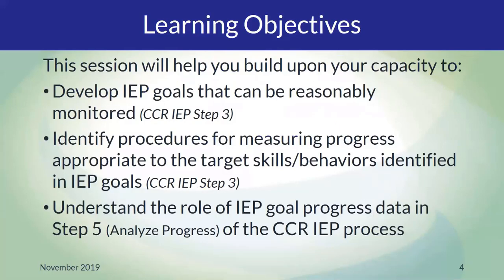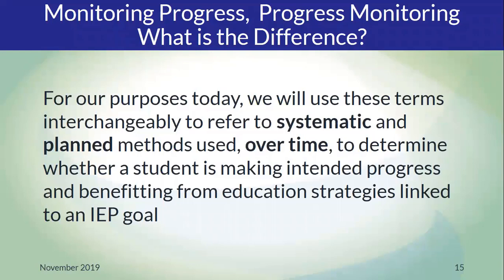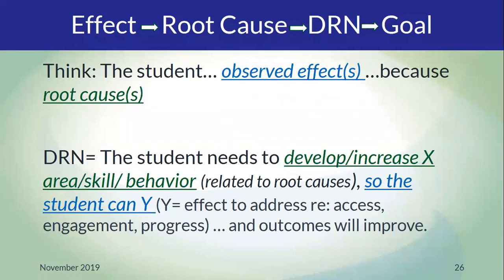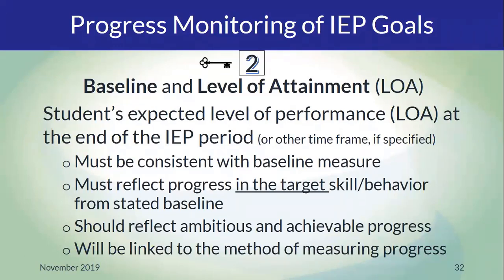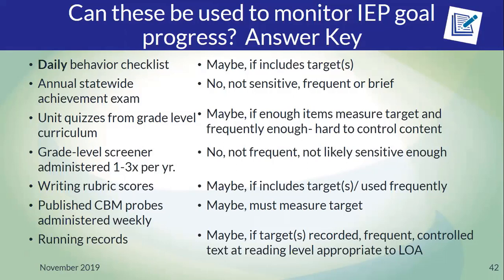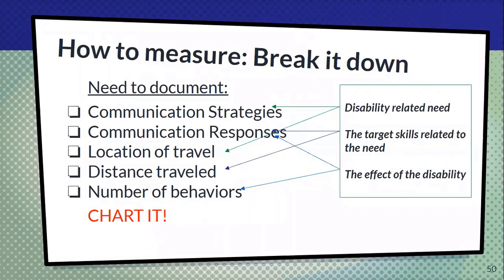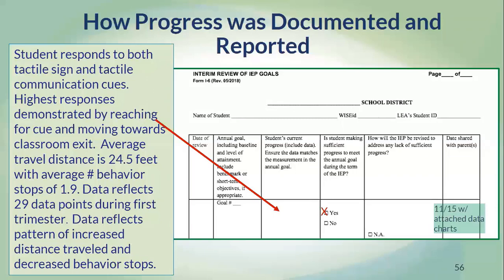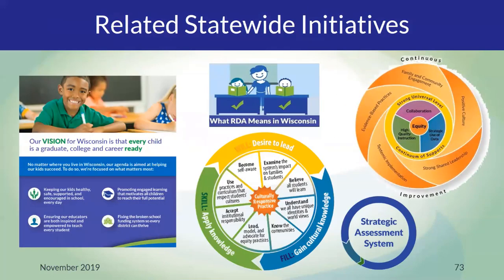Monitoring Progress of IEP Goals